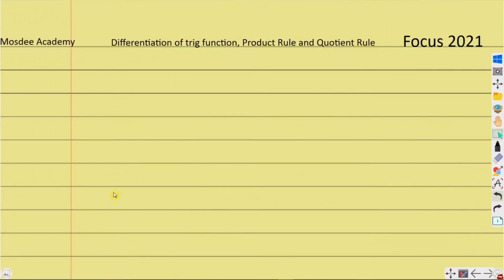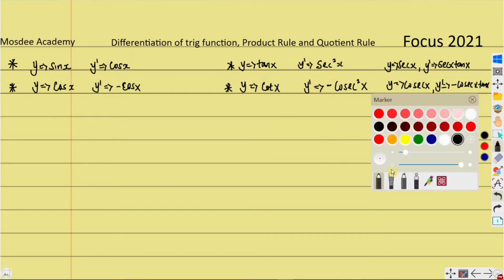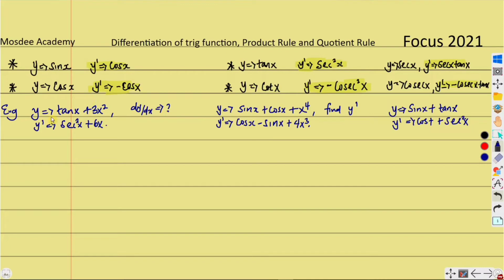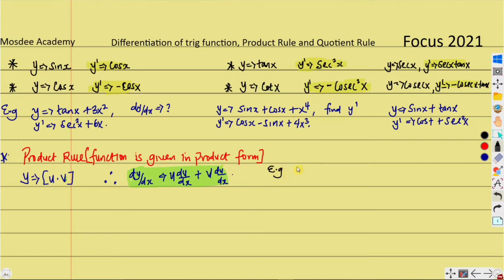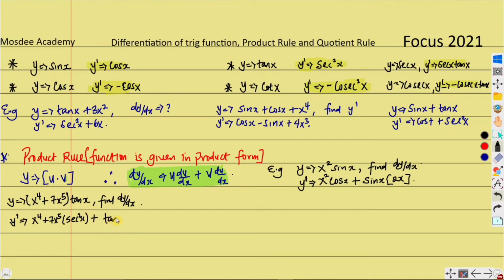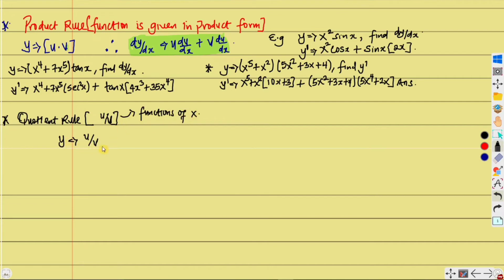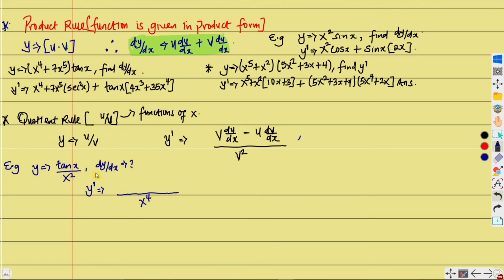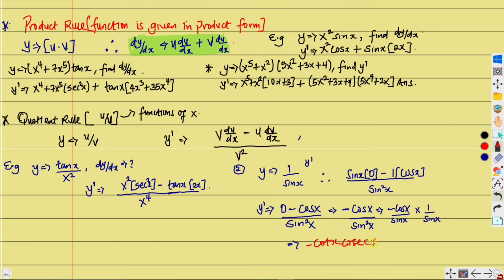Diff of trig function , product Rule & Quotient Rule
Watch this video and other related videos of Engr oyedee to understand the indepth concepts of calculus. Engr oyedee calculus series video will not only help you understand the topic but also give you a lot of confidence to tackle different questions on the topic.